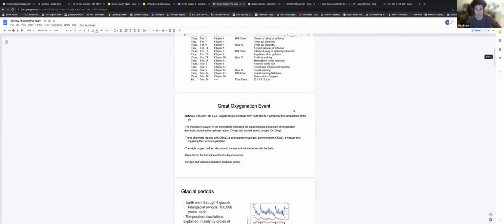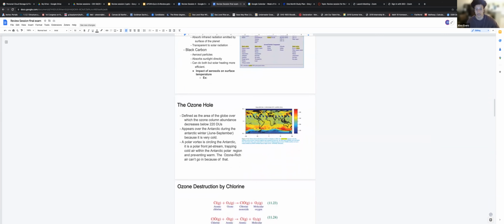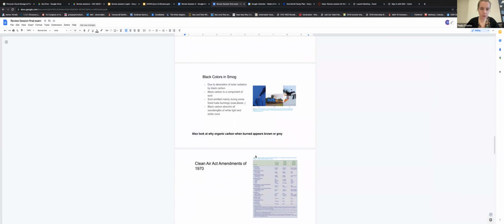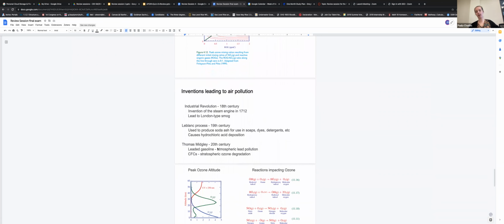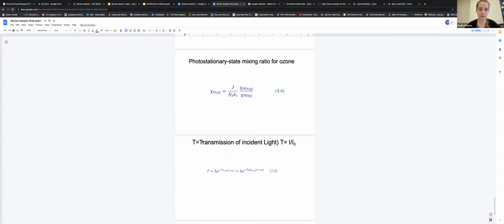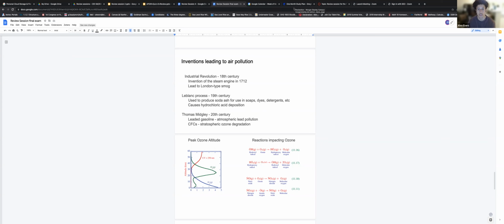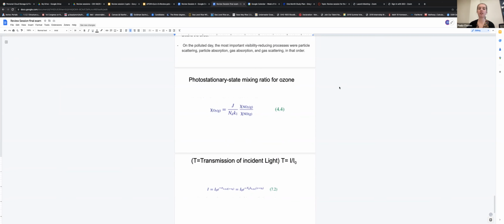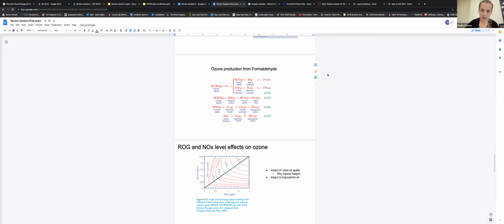Air Pollution Review Session Tomorrow